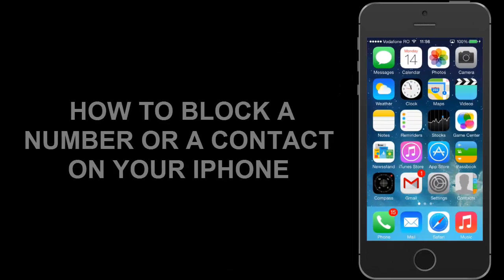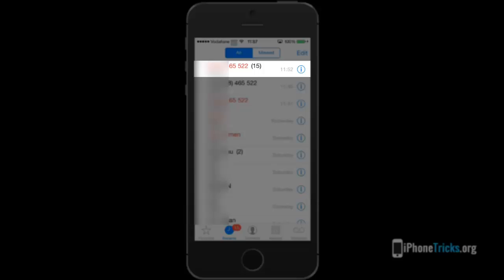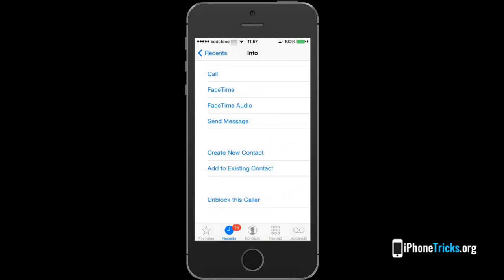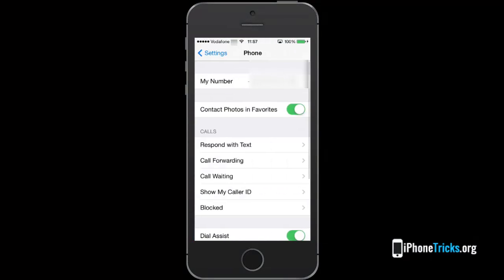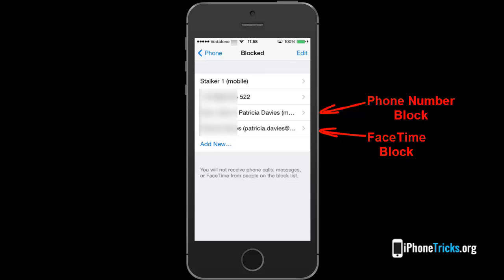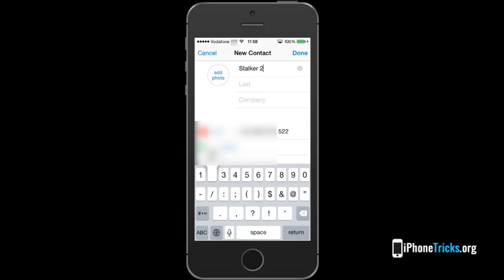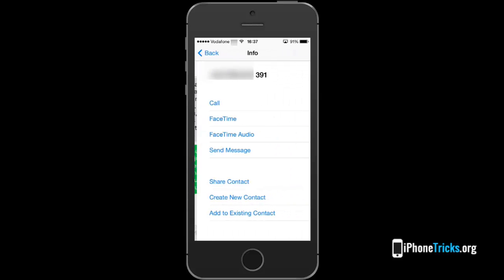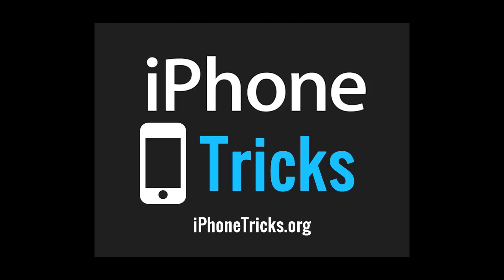How To Block A Contact On Your iPhone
Detailed tutorial that teaches you how to prevent an unwanted number from reaching your iPhone.

Watch and learn how to block a number or a Contact from sending you harassing messages, phony calls or advertisements that waste your time.

Use your iOS 7 device "Block this Caller" and "Block Contact" feature to get rid of unwanted contact attempts

Additional tags:
iphone block contact
block contact
ios block contact
iphone block caller
block caller
iphone block calls
ios block caller
contact block iphone
caller block iphone
block iphone contact
block iphone caller
iphone block
iphone block number
number block
block iphone number
iphone blocks
blocks iphone
number block iphone
contact iphone block
block iphone calls
caller iphone block
number iphone block
iphone block contact